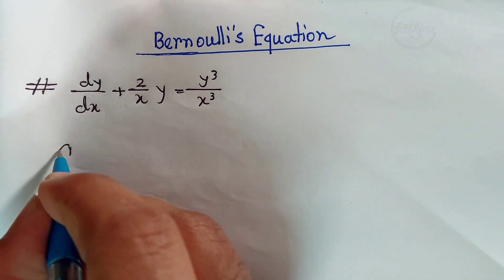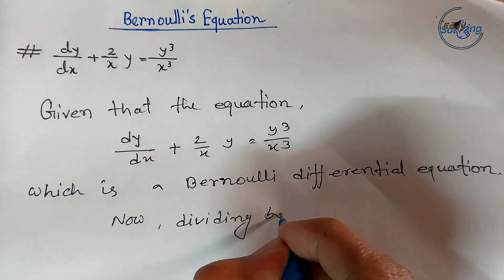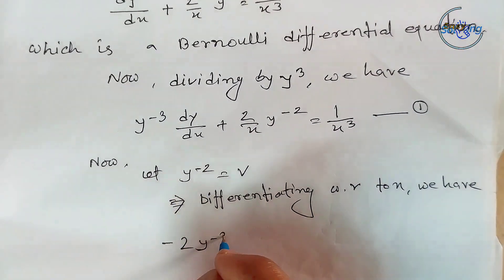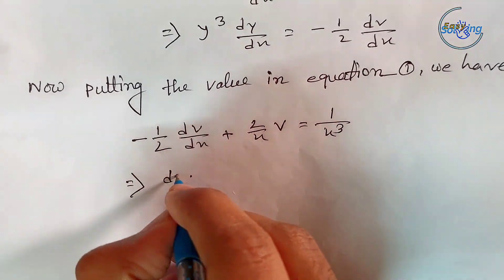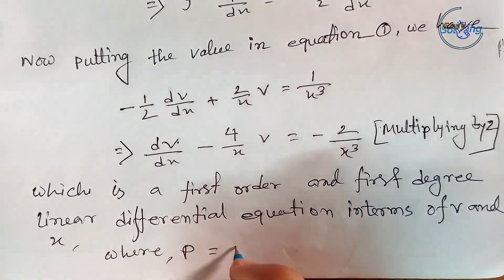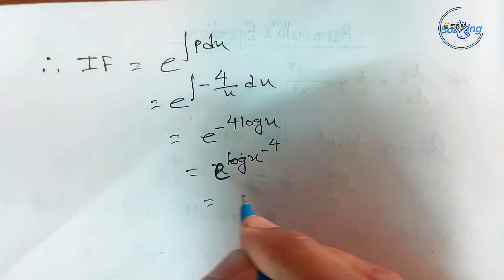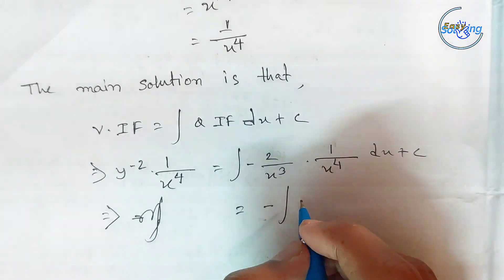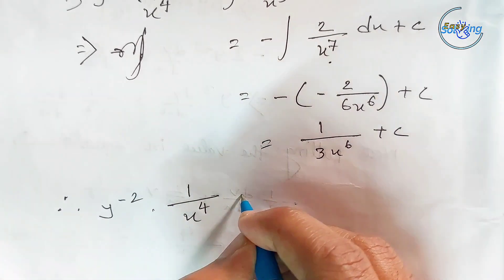Bernoulli's Equation | dy/dx+(2/x) y=y^3/x^3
dy/dx + Py =Q.y^n is said to be Bernoulli Differential Equation.
Where P & Q be the function of x and constant.